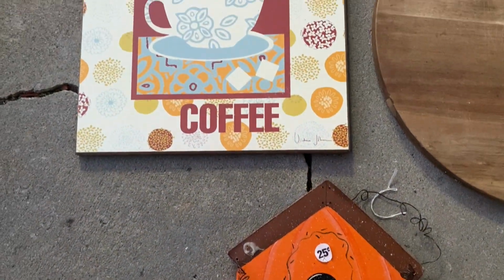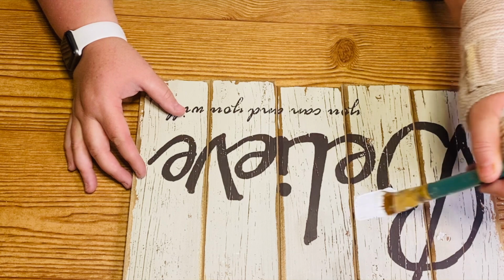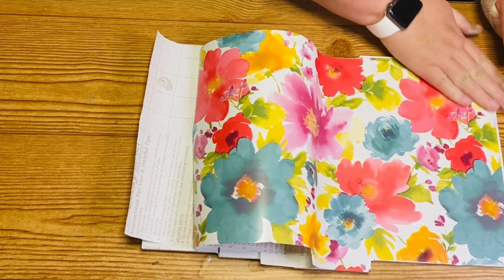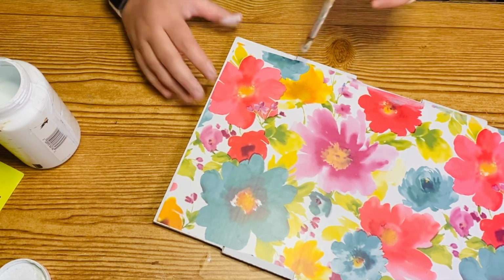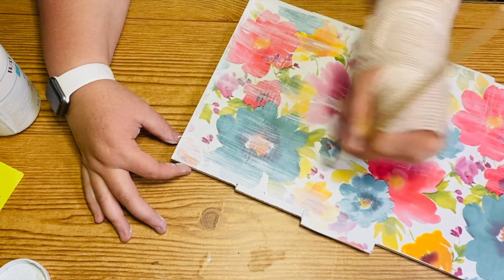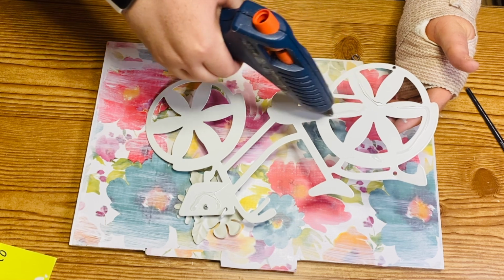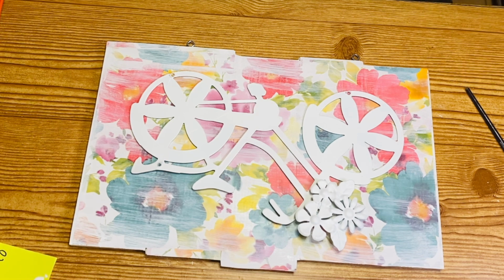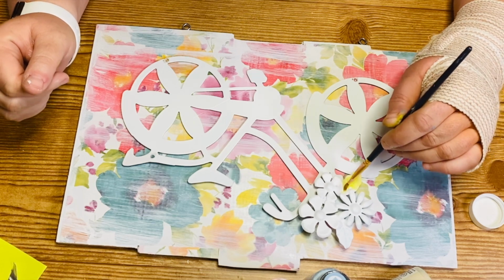DIY Thrift Flip Home Decor / Farmhouse Thrift Flips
2 Farmhouse Thrift Flips/FARMHOUSE DIYs that are perfect for outdoor or indoor decor! Part of my new series Thrifted Thursdays!

Supplies:
Bike Sign
Sign
Metal Bike Sign
Contact paper
Hooks
Rusolum White with primer Spray Paint
White Waverly Chalk Paint
Cameo Pink Acrylic Paint
Glacier Folk Art Chalk Paint
Scallion Waverly Chalk Paint
Cashew Waverly Chalk Paint

Bike Basket
Basket
Island Splash Spray Paint
White Wavely Chalk Paint
Bike Cutout